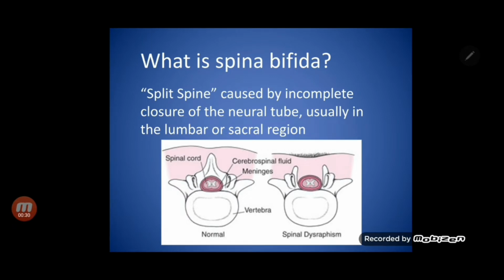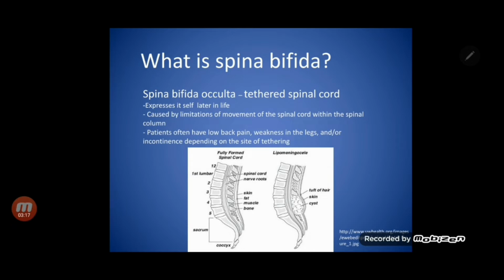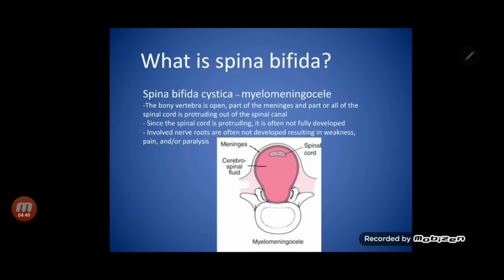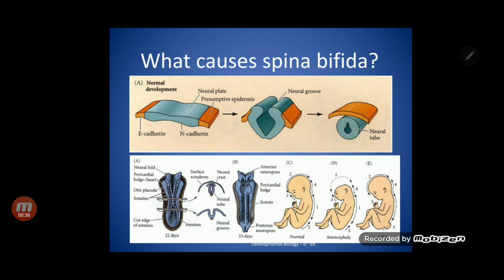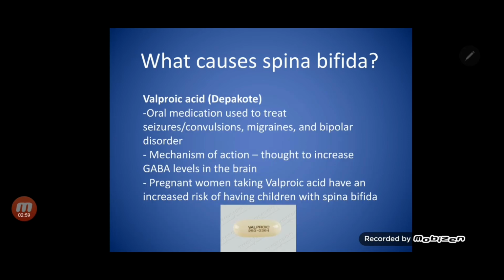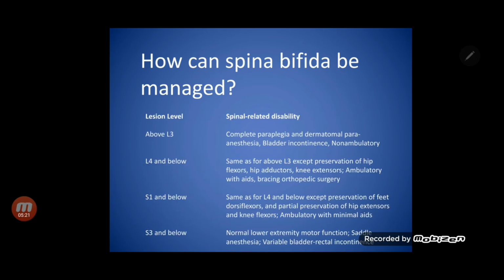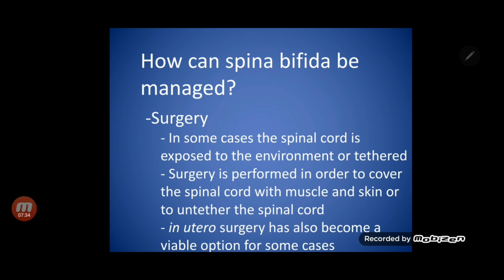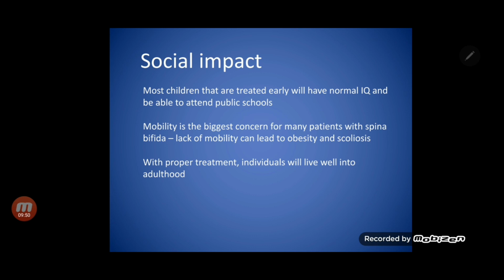30 May 2020